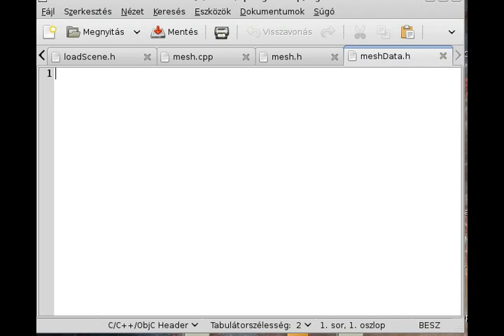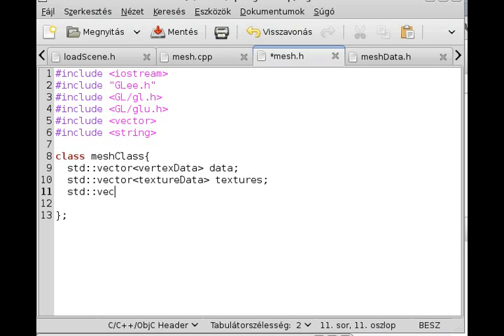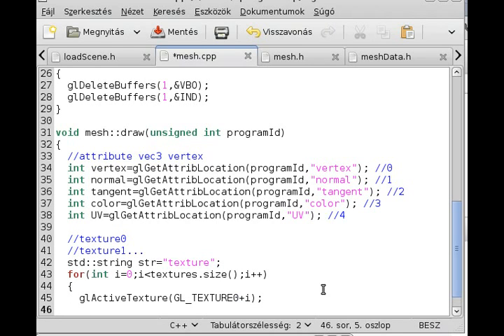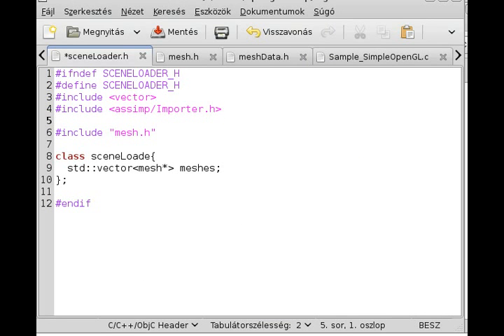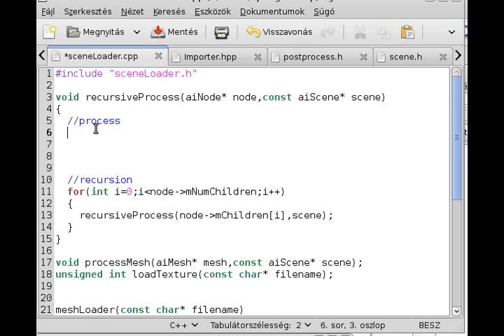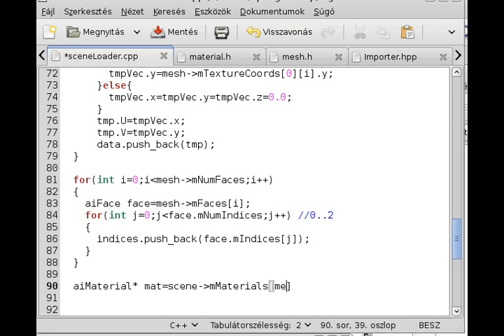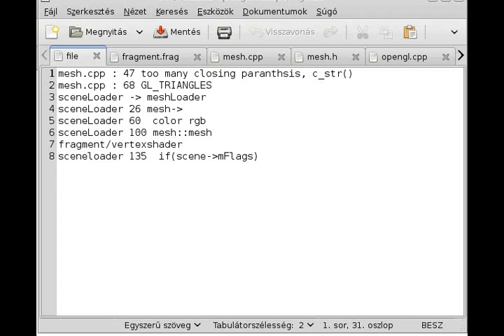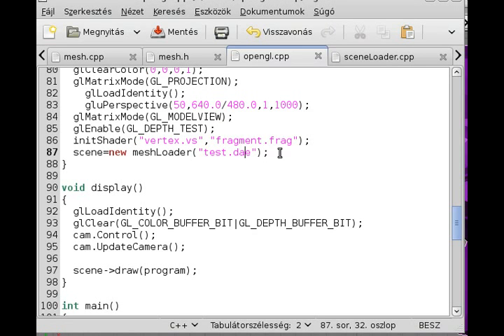OpenGL GLSL tutorial 6 - Assimp 3D model loader (part 1: static models)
In this tutorial I'm going to use the Assimp model loader. It's a free source library capable of loading a lot of model formats, check out here:
In this first part, we only look at static models, in the next part, we will see, how to load in animation. We will also make a mesh class, which hide the details of the VBO.
This is the first tutorial, where I merged the original OpenGL and GLSL series, and from now on, they will stay merged, I'm not going to post OpenGL or GLSL tutorial, only together.
I'm going to use modern OpenGL with VBO (vertex buffer objects) to store and render the model. It's just the skeleton of a fully functional model loader, there is much to load, but it should handle vertex coordinates/colors/tangent space/normals/UV coordinates,textures if the right shader is written to handle these things.
In this, and the next few tutorial, we will going to convert our good old OpenGL program to completly OpenGL 3.2 compatible (in the near future we will change the build-in matrices and with the help of the mesh class, we will going to erase the immidiate-mode and I'm not going to use the fixed pipeline in this series after this tutorial.
I want to make this series completly to the next level.
Sorry for the long description and the long tutorial (and the long time between the tutorials).
Here is the code:
Windows code (I modified a few things, check out this sort not-listed video for the details):
And here is the code, I included a Code::Blocks project, and I used relative paths, so it should be compilable, I used Code::Blocks 12:11 version (I had problems with opening newer version with older Code::Blocks, so you might want to update):
And the Linux code (there is minimal difference from the Windows code, except the lack of project), use the -lassimp flag, to compile:

OpenGL is a 3D graphics library which can be used for games or other 3D applications, here is two great resource to learn the modern (OpenGL 3.2+) OpenGL: